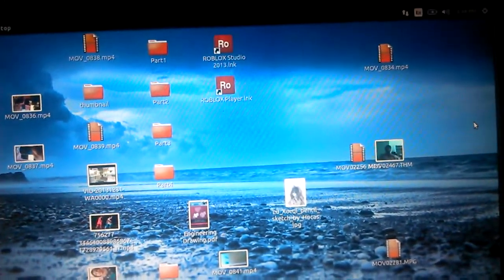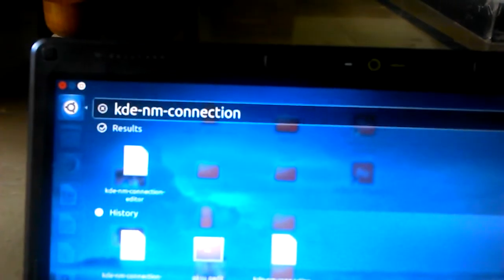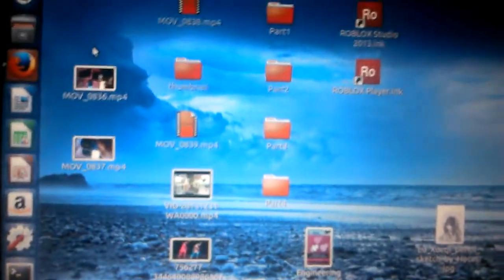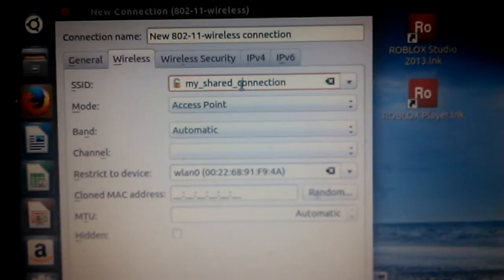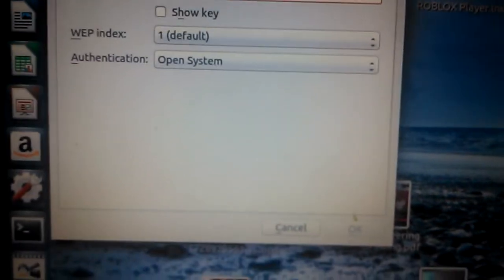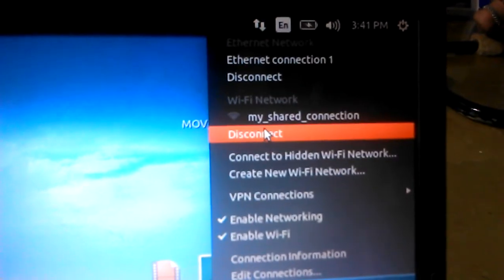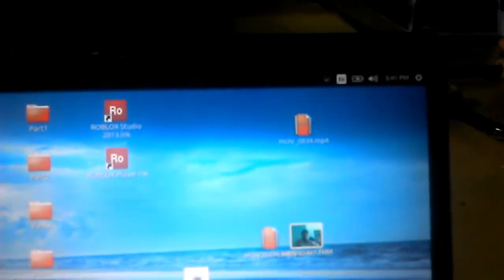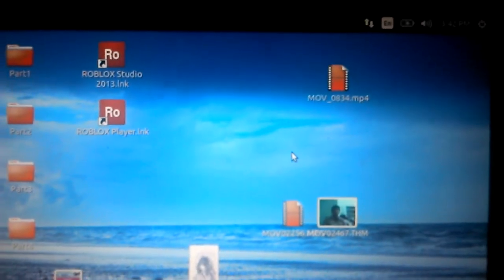Ubuntu 14.04 hotspot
Hello everyone I was trying to connect to hotspot using hostapd but i t was very difficult so I thought to get another method .all u need to do is download kde-nm-connection-editor from Ubuntu softwar